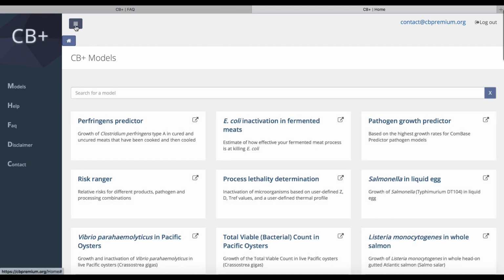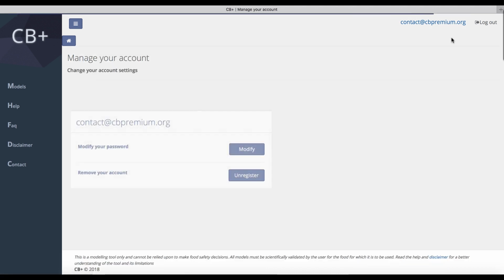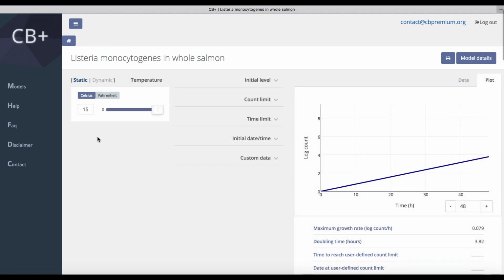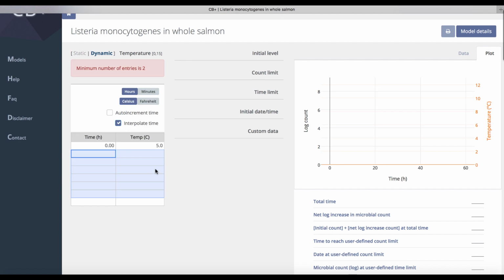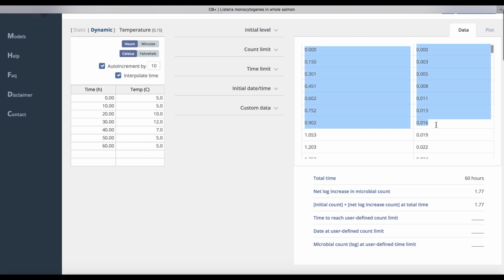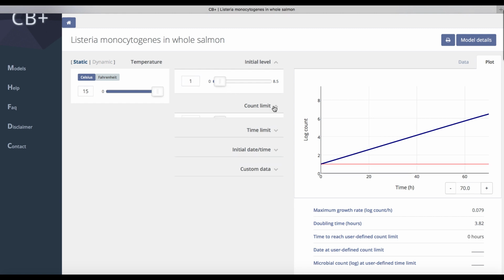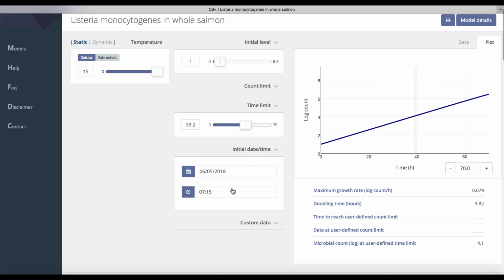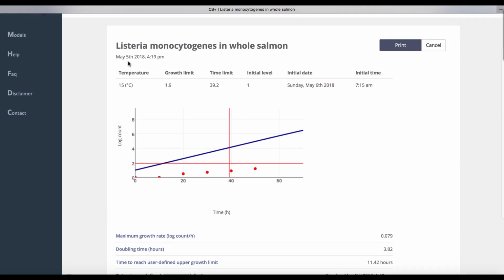CB Premium models part1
Learn how to navigate and use features